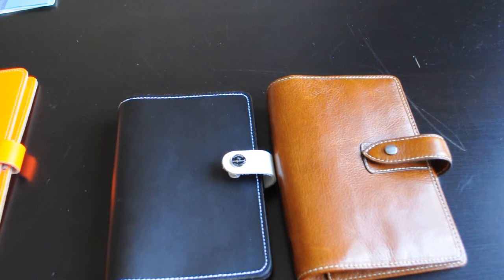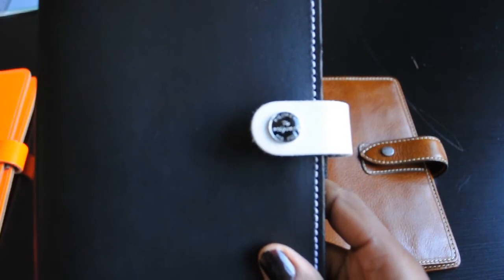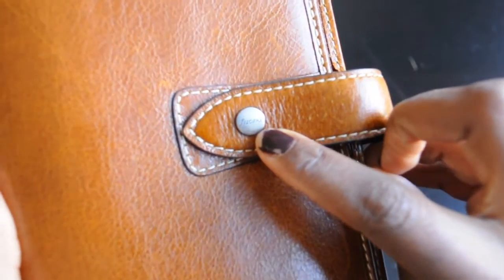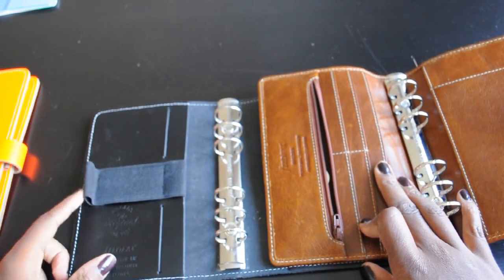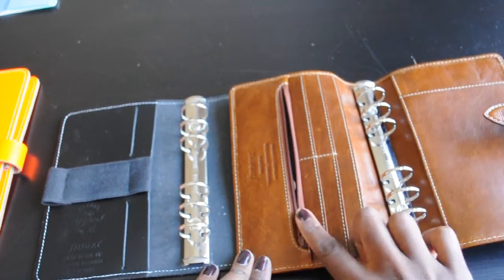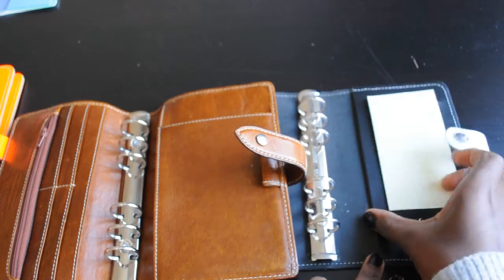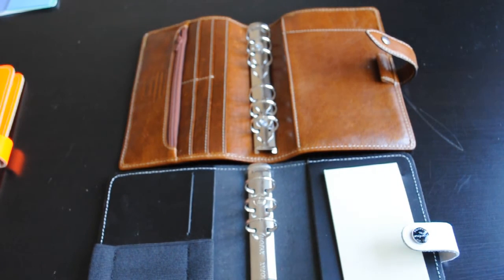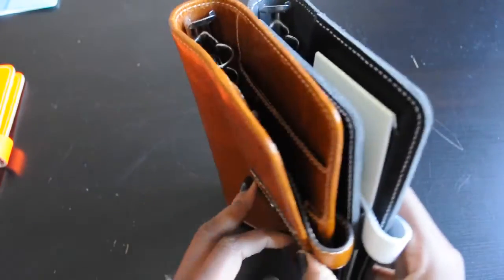Comparison Malden vs Original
A short comparison between the Filofax Malden and Filofax Original in personal size.